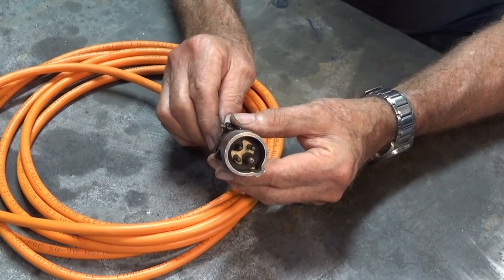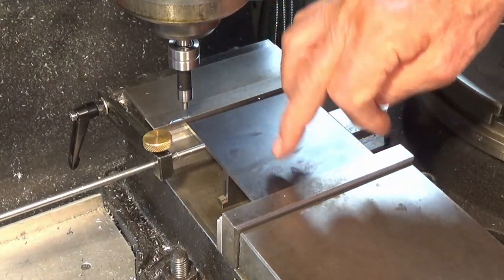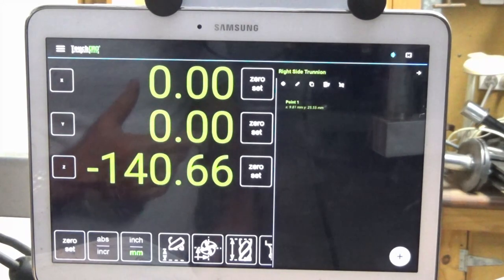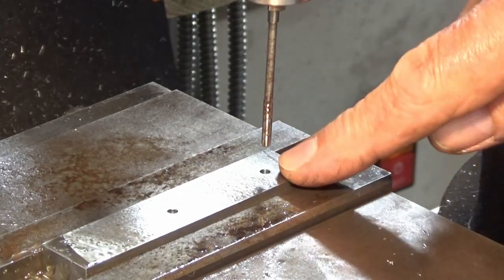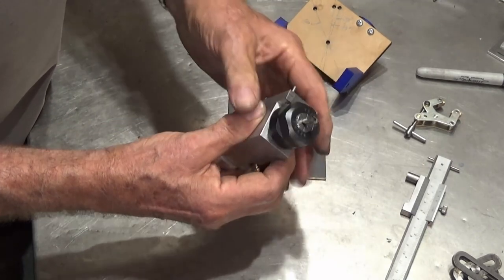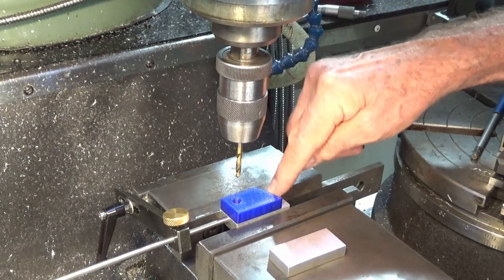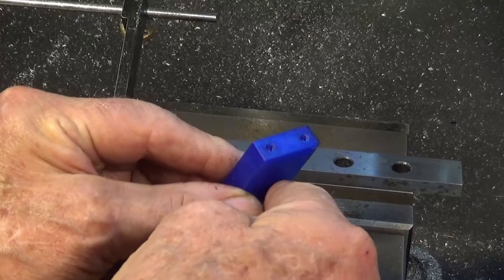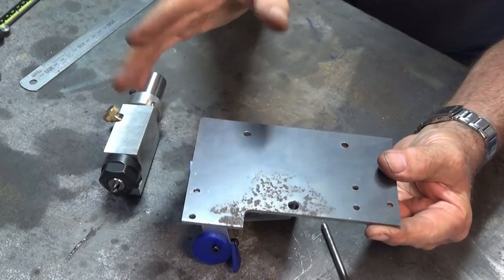A 4 Facet Drill Bit Grinder DIY Style Part 3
In this episode.
Viewer gifts - big thanks to the viewers
Bridgeport Slotting Head update
TouchDRO workspace function
Completing the trunnion plate and carriage plate
Making a drill jig
Machining the trunnion uprights
Partial assembly

For anyone wanting to build a 4 facet grinder but perhaps lack a milling machine and a lathe, there is a 3D printed version of this tool that could be finished with a minimum of tools. The sheet steel parts could be outsourced to a laser cutting service and with a few basic hardware items like bearings and screws it would be possible to make a serviceable copy of this device.
Big thank you to Alan Wood for the downloadable files.